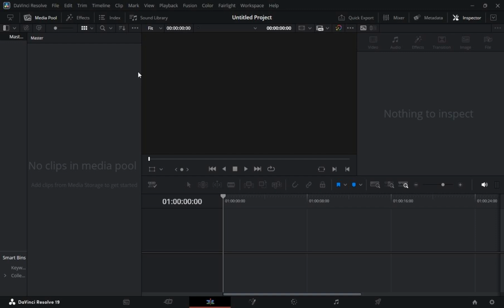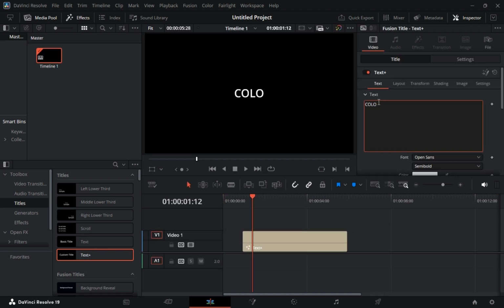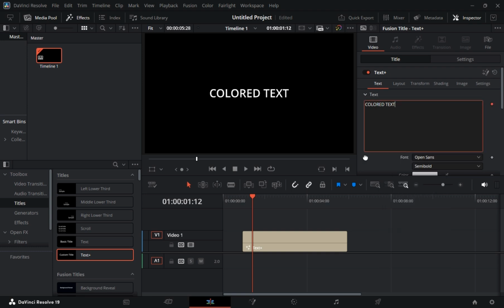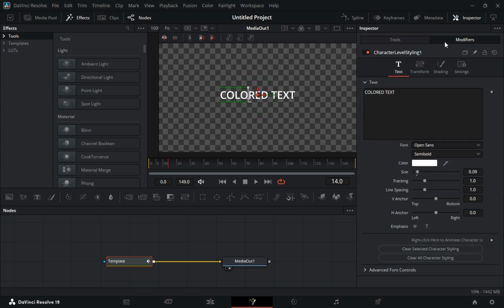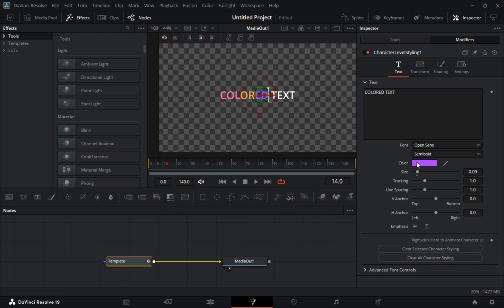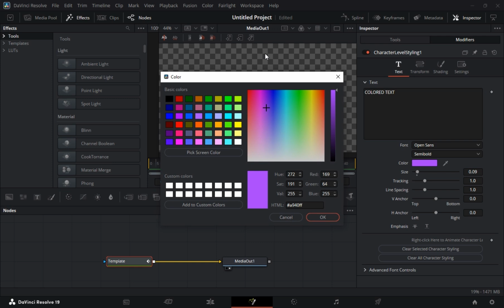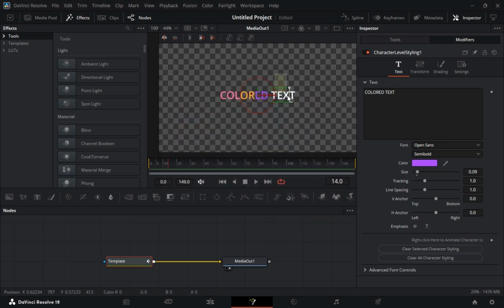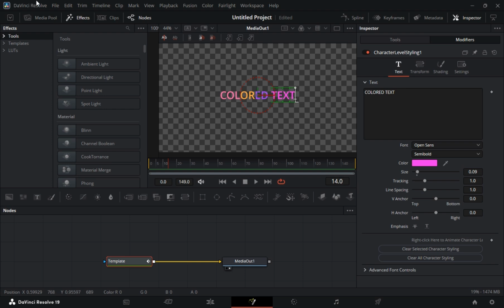How to Change the Color for Each Individual Word in DaVinci Resolve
In this video , I will show you How to Change the Color for Each Individual Word in DaVinci Resolve. The method is very simple and clearly described in the video.